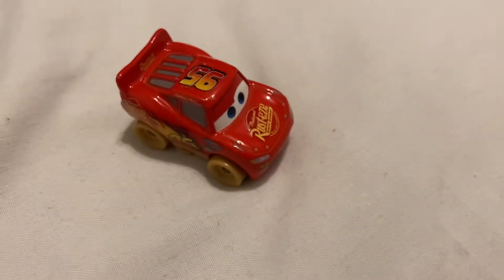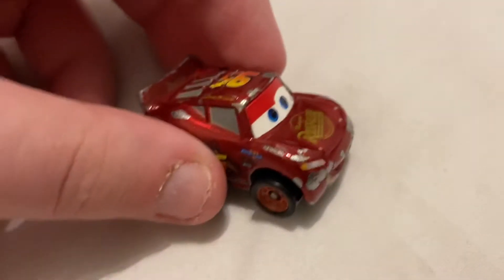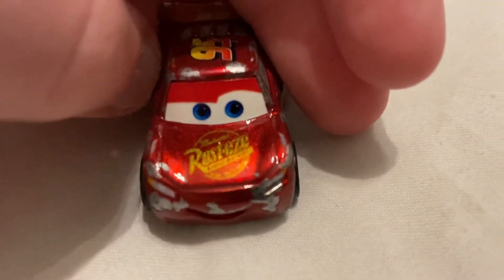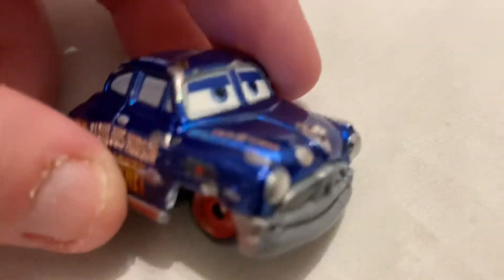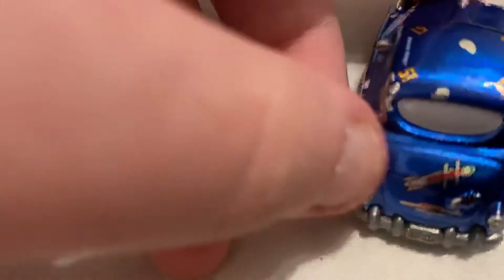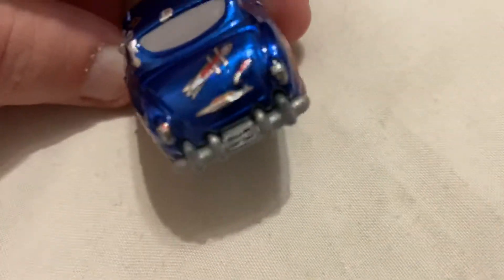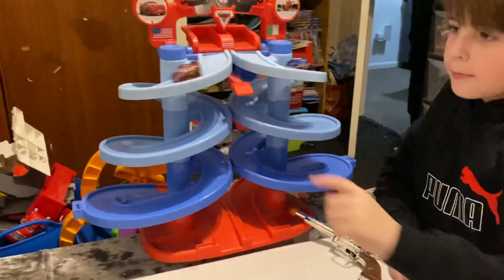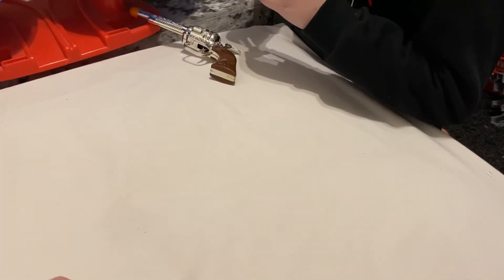Mini racers review and race 11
Metallic cars 3 lightning McQueen vs metallic dirt track fabulous Hudson hornet